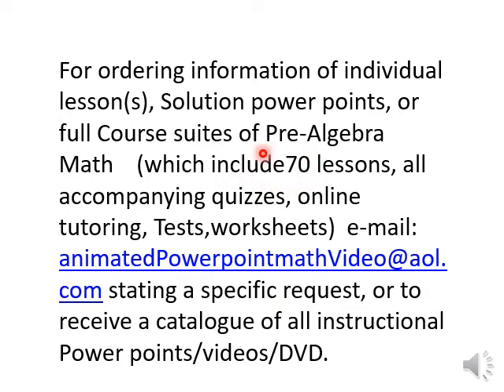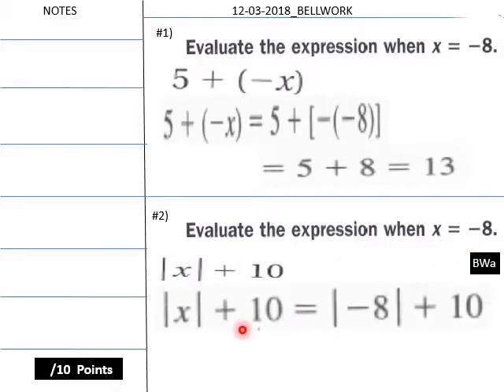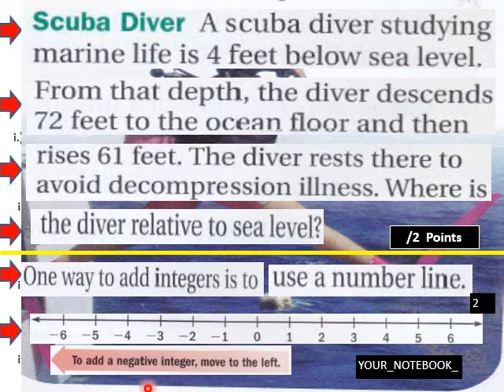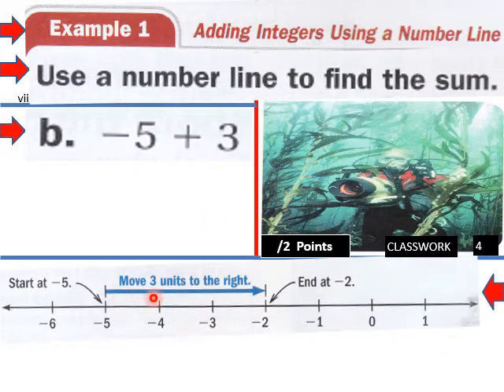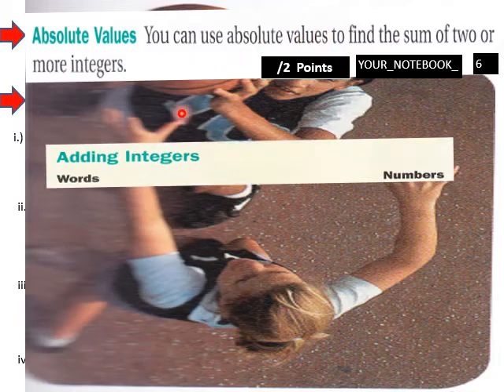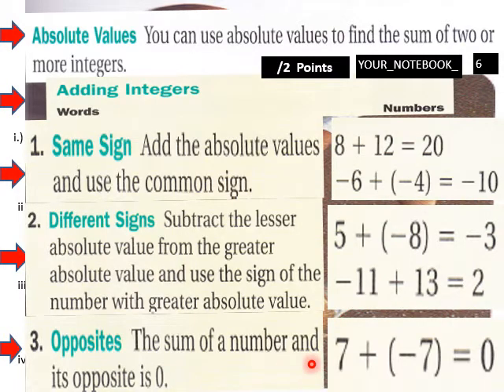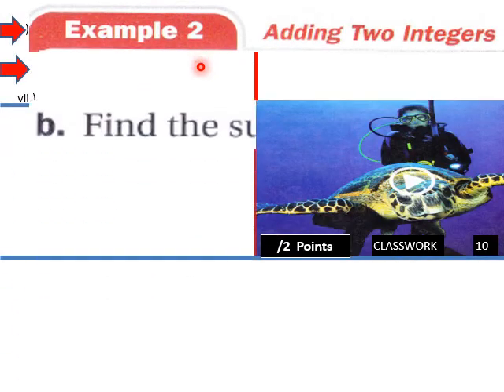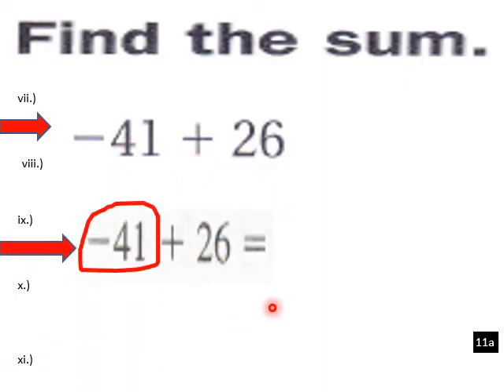1 5 Pre Algebra CW L V Pt 1